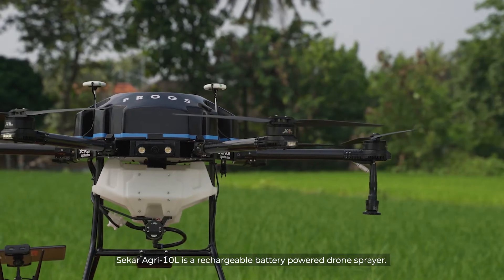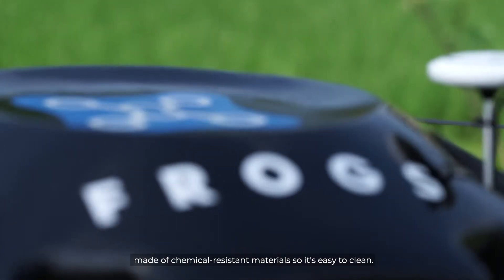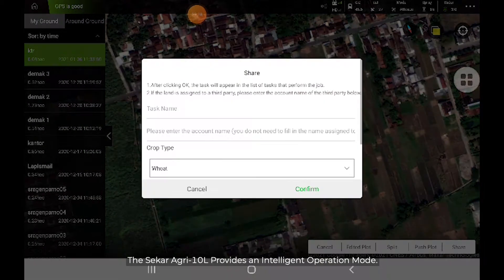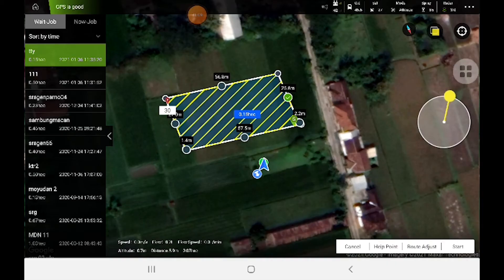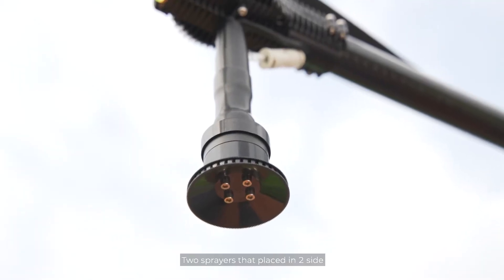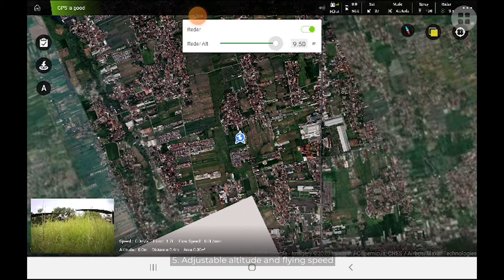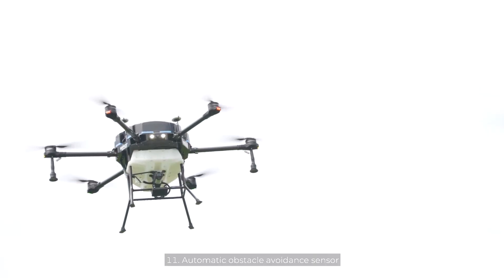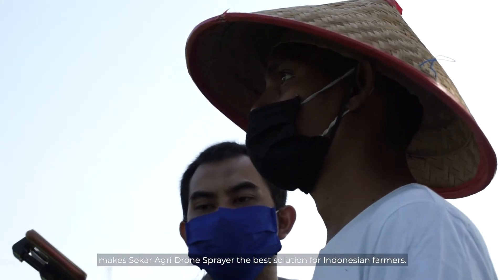Agriculture Drones - Sekar Agri Drone Sprayer (Eng Sub)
Frogs Indonesia, by continuing to develop drone technology innovations in various sectors, introduced the Sekar Agri 10L Sprayer Drone. The drone made by Indonesian youth was designed as a drone with a special flying mission for spraying liquid materials, such as pesticides, herbicides, disinfectants, and other liquid materials.